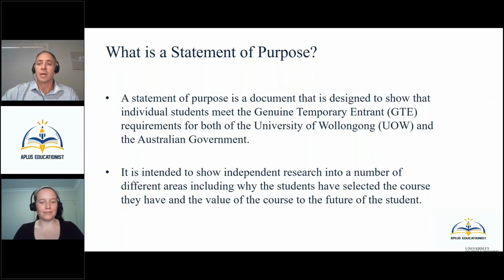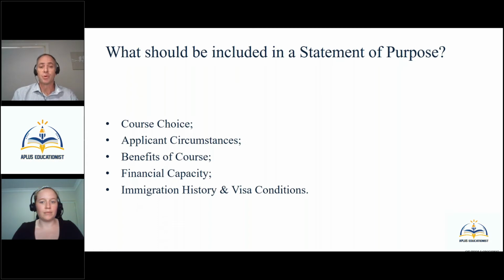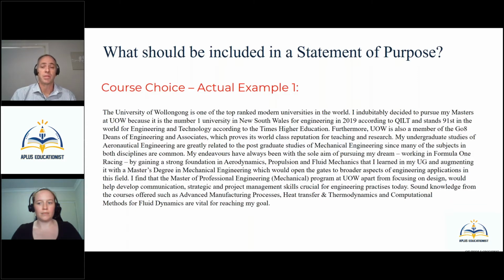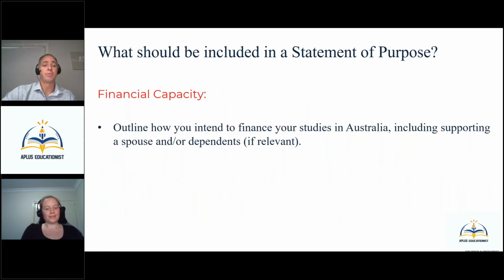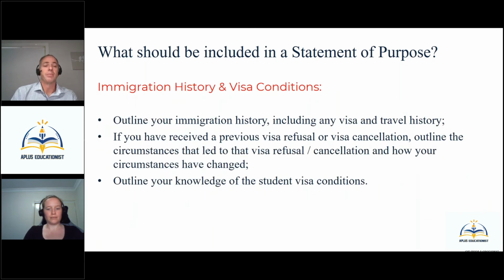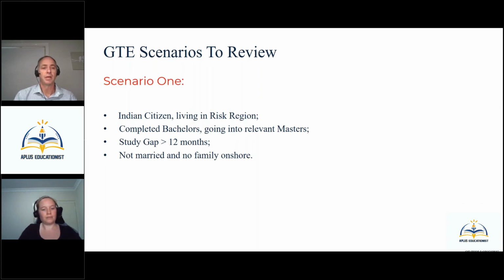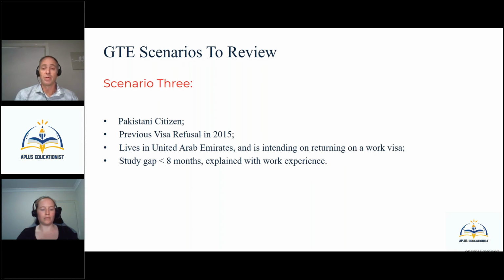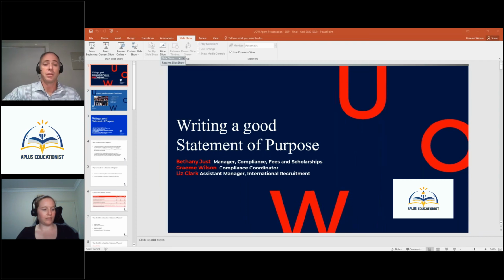How to write a good statement of Purpose (SOP) I Student Visa SOP GTE Standard I Aplus Educationist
SOP Writing Tips: How To Write A good Statement of Purpose (SOP for Visa and Admission | Aplus Educationist

Click on this link for How to write the perfect statement of purpose (SOP) / personal statement, admissions SOP for admissions to study anywhere in the world class universities. You will find a step by step detailed instruction on how to write your (SOP) statement of purpose and lots of tips on how to write a statement of purpose and examples of how to write sop. You will find experts share their tips on how to write application essay and a detailed 6P guideline on how to write a perfect admissions Statement and how to write a perfect statement of purpose

The 6P’s of the SOP -

1. Purpose -  Clear Articulation of Goals and Interests –
a. What you want to study at graduate school?
b. Why you want to study only this degree?
c. Focus on the research project(s) you want to undertake while you are there.
d. Discuss what interests you within the professional field and what skills/knowledge you hope to gain through the program.
e. What you plan to do with your degree after graduation?
f. Would you choose to end up with a job, a start-up or take up further research?

2. Past Experience –
a. How much and what kind of experience you have in your field?
b. Is your experience related to your choice of degree?
c. What additional skills are you planning to gain
Provide vivid, specific examples

3. Program - Interest and Fit with the Program –
a. Why did you choose to study in this particular country?
b. Why do you want to study at this particular college?
c. What do you like in them
d. How does your work fit with the program?
e. Why the program suits your work/interests!
f. Does the department have a certain methodology you’re interested in?
g. Is there a particular facet to the curriculum that you’d like to experience?
h. Would you like to study or do research under any particular professor?
i. What are your expectations from both the graduate program, and the university?
j. How can you contribute to the university and their program?

4. Personality - Be Unique –
a. Apart from work and education, what are your hobbies, interests, and habits?
b. What are you like, as a person?
c. What do you understand about the student community and culture of the college?
d. What is that one unique characteristic about you that they should know?

The key to writing a good statement of purpose is being unique and making sure your words stand out in the minds of the readers.

5. Plain English - Strong Writing - You’ll need to communicate clearly, effectively and logically.

6. The Process
a. Begin Early – start now, give yourself 3-4 months before the submission date
b. Follow directions - Write a Draft -  Proof read – and get others to proof read -
c. Plan ahead
Tips
1. Include faculty with whom you want to work,
2. Do not overuse ‘I’
3. Avoid colloquial language like ‘can’t , won’t and a lot of ‘like’
4. Do not assume they know acronyms –
5. Word limit - A statement of purpose shouldn’t ever be longer than two pages, In an SOP – keep personal information minimum
6. Show Not Tell –